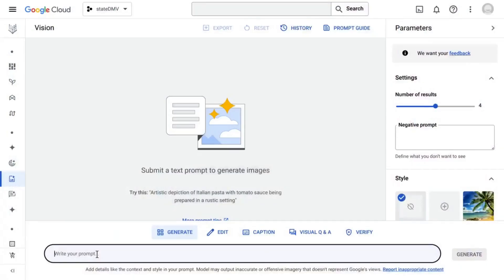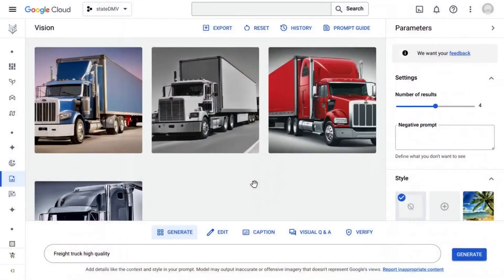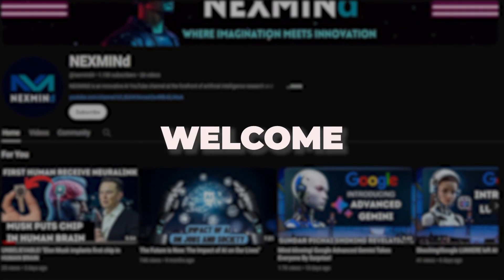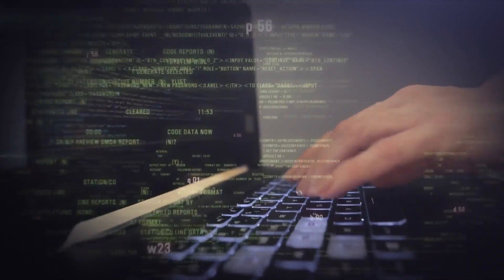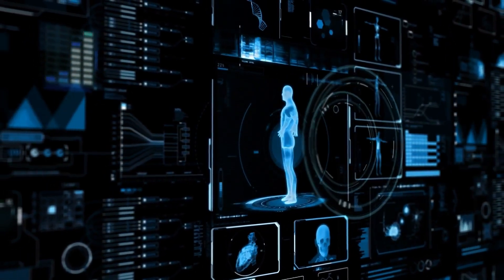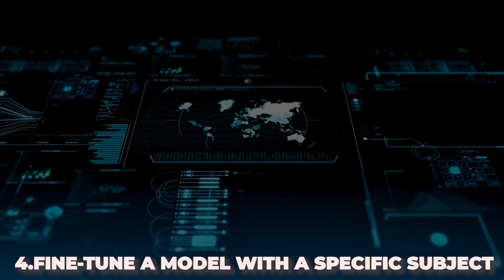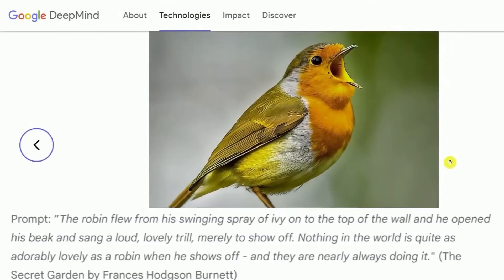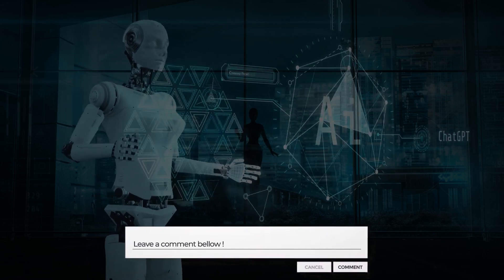Google Imagen 2 Shocking features / Hidden Secrets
Google overview Message.

Imagen 2 is our most advanced text-to-image diffusion technology, delivering high-quality, photorealistic outputs that are closely aligned and consistent with the user’s prompt. It can generate more lifelike images by using the natural distribution of its training data, instead of adopting a pre-programmed style.
Imagen 2’s powerful text-to-image technology is available in Bard, Search Generative Experience and and a Google Labs experiment called ImageFX. This offers an innovative interface that allows users to quickly explore alternative prompts and expand the bounds of their creativity.
The Google Arts and Culture team is also deploying our Imagen 2 technology in their Cultural Icons experiment, allowing users to explore, learn and test their cultural knowledge with the help of Google AI.Developers and Cloud customers can access it via the Imagen API in Google Cloud Vertex AI.
Imagen 2’s dataset and model advances have delivered improvements in many of the areas that text-to-image tools often struggle with, including rendering realistic hands and human faces and minimizing distracting visual artifacts.
Imagen 2 is going to take on midjourney .